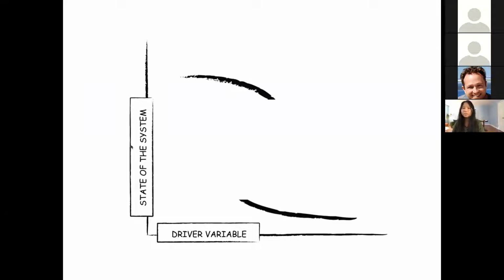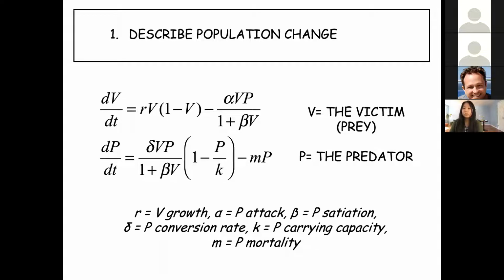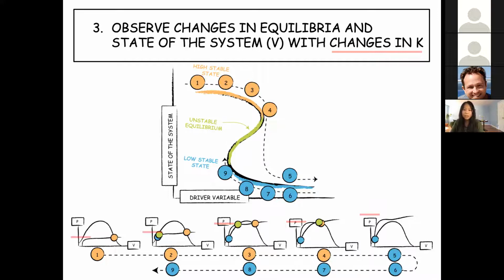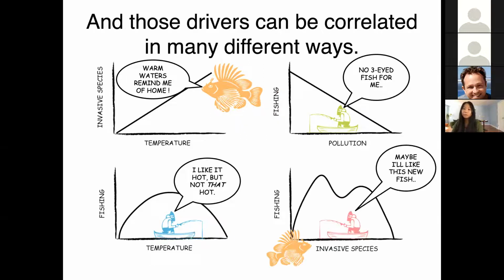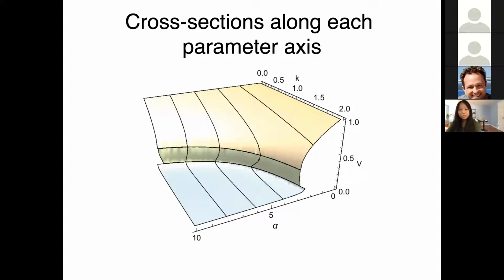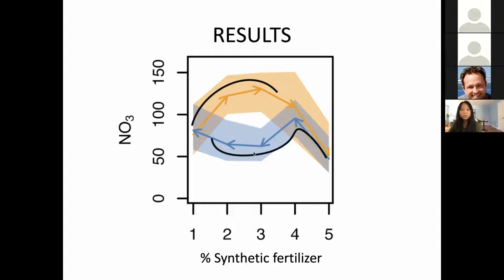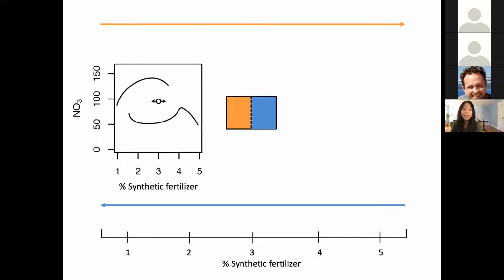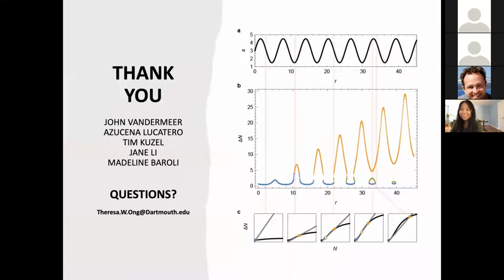Theresa Ong - Complex hysteretic patterns: hidden loops and ecological traps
Theoretical Ecology Seminar from IITEE recorded on Tuesday 23rd March 2021.

Abstract:
Critical transitions whereby small changes in conditions can cause large and irreversible changes in ecosystem states are a cause of increasing concern in ecology. Here, I focus on the irreversibility of these transitions, formally known as hysteresis. I will discuss a variety of complicated hysteretic patterns derived from theory and experiments, which include "unattainable" stable states that once lost may never be recovered.